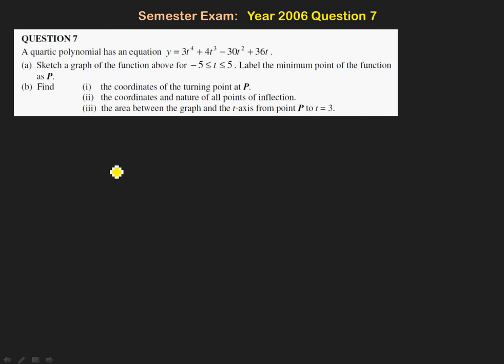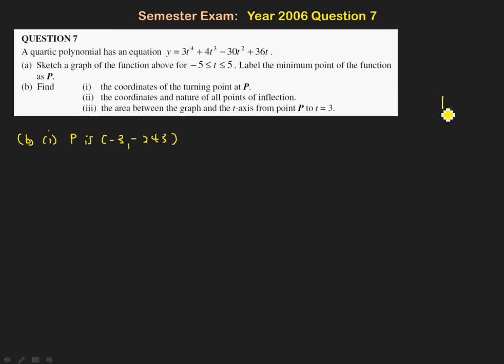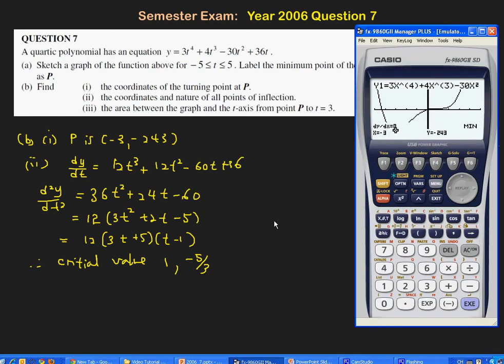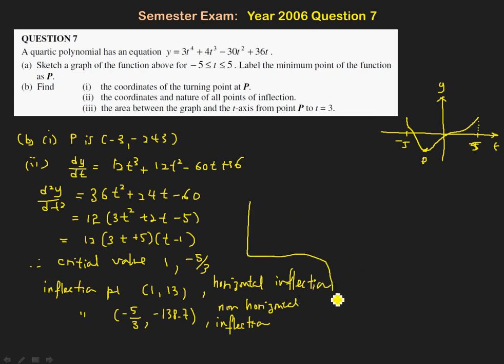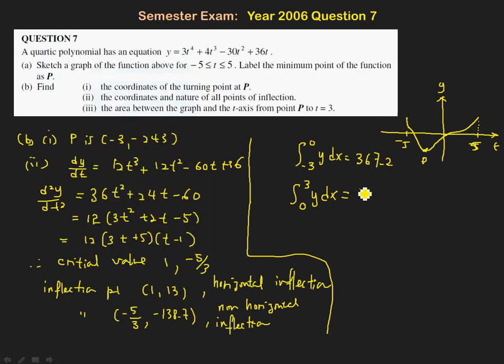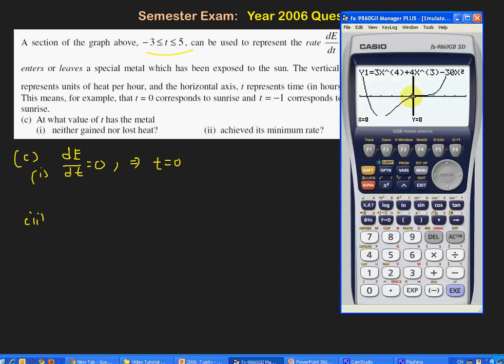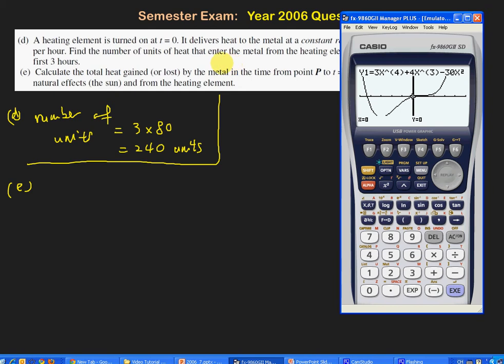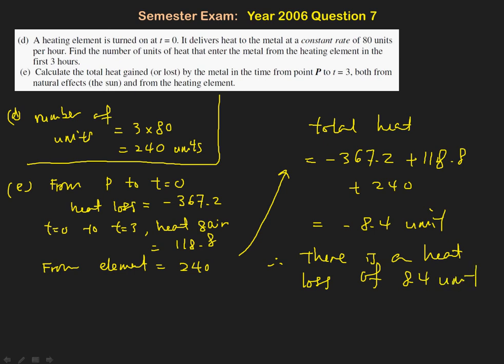SemExam 2006 Question7